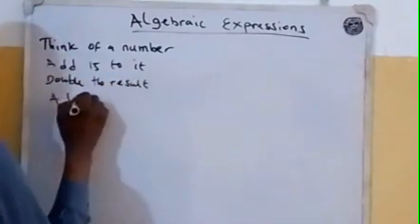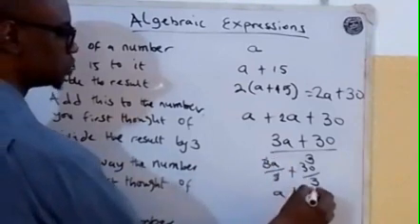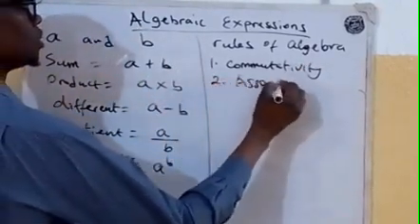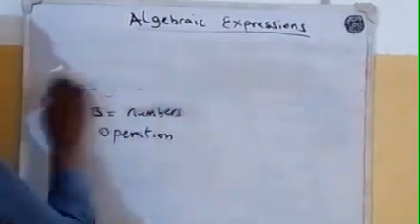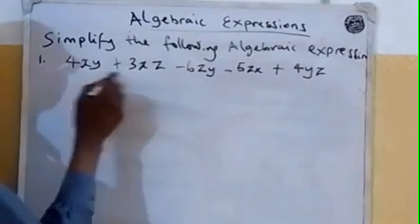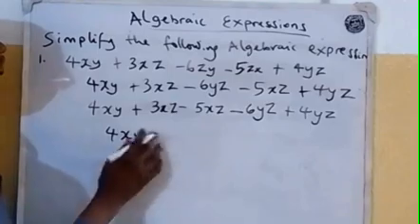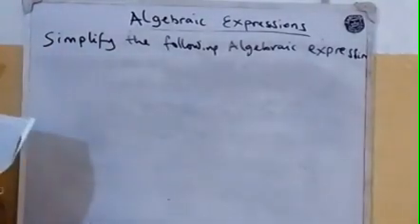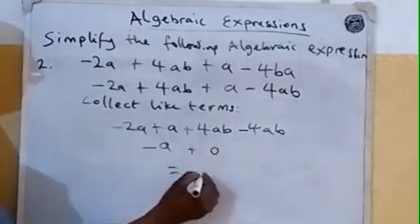Algebraic Expressions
Master the basics of Algebraic Expressions in this comprehensive and easy-to-follow lesson! We'll break down key concepts, including terms, coefficients, constants, and operations. Whether you're a beginner or brushing up for exams, this video will give you the confidence to tackle algebra problems like a pro.

🧮 What you'll learn:
✅ Understanding algebraic terms and expressions